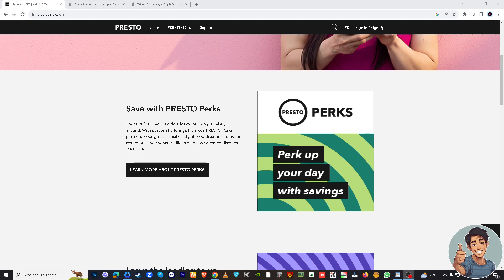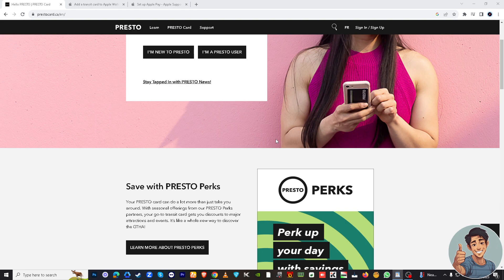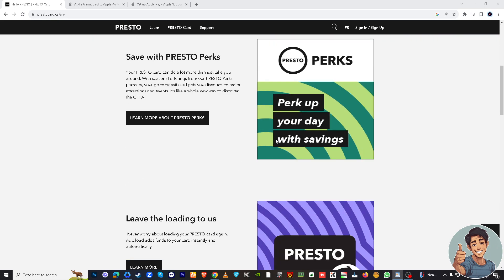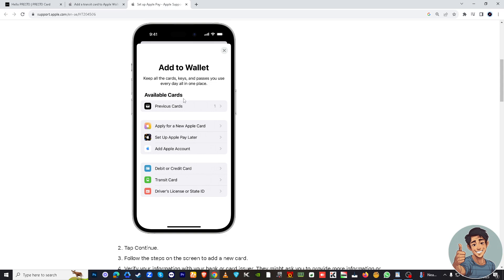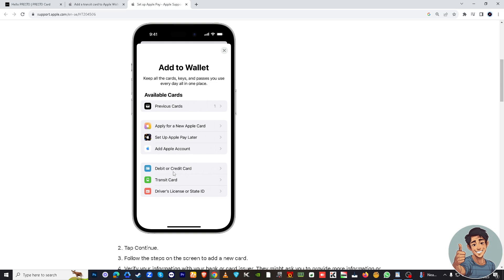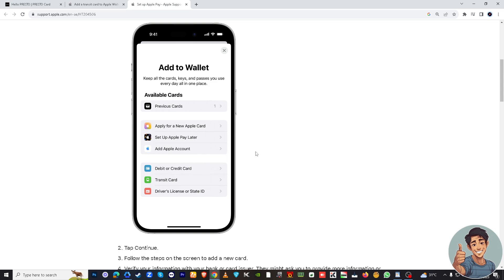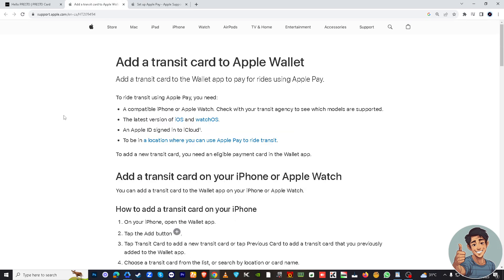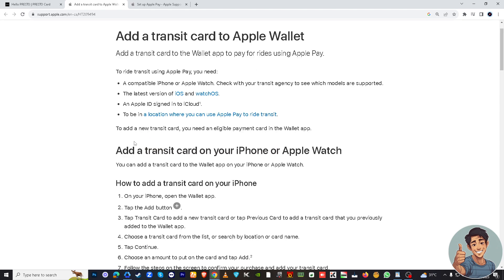How to Add Presto Card to Apple Wallet (Quick & Easy)